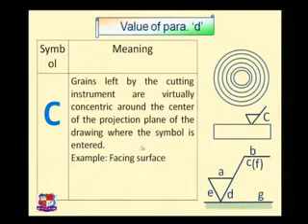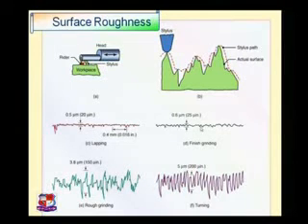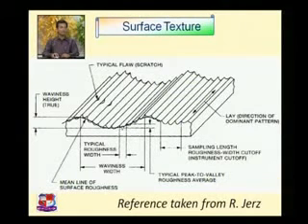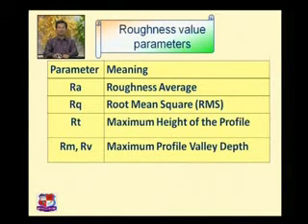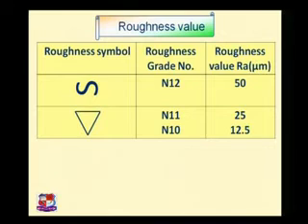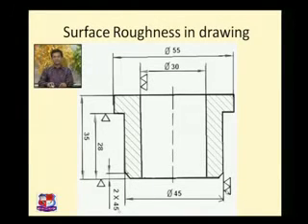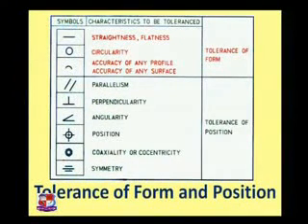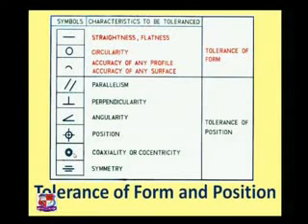Sonigra Sunilkumar Mechanical Drafting Drafting Symbols 2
Sonigra Sunilkumar -Government Polytechnic, Rajkot-Mechanical Drafting-Drafting Symbols-6.1 Machining symbol and its interpretation.
6.2 Geometrical symbols and its interpretation.
6.3 Other drafting symbols like threading, dowels, pins, ribs, bearings, etc.
6.4 Notes in drawing like heat treatment conditions, surface conditions, assembly notes, etc. (All symbols as per BIS).